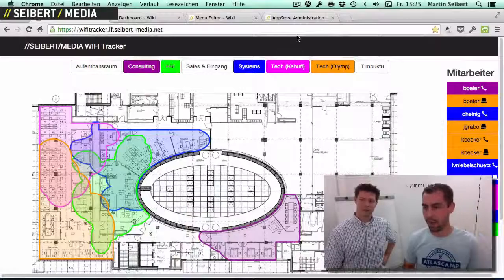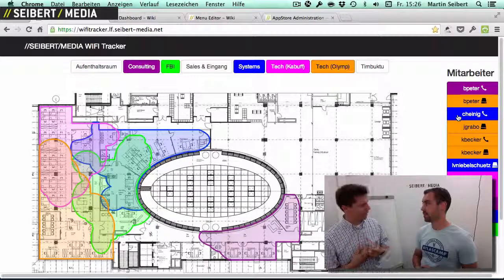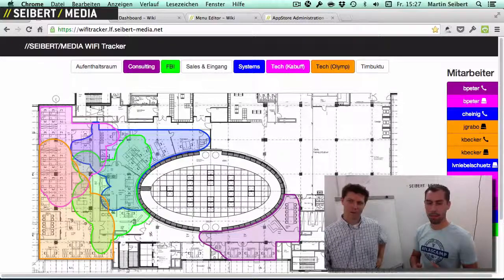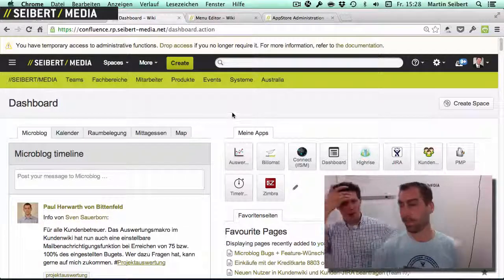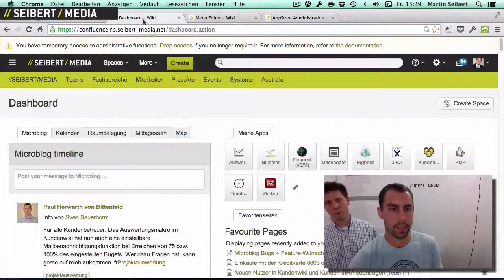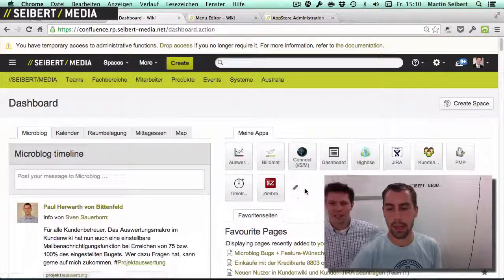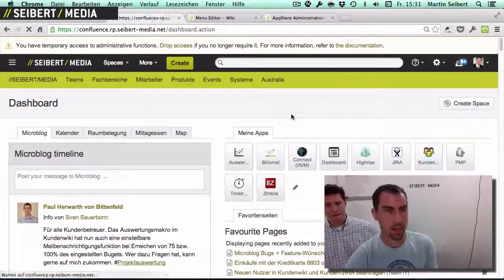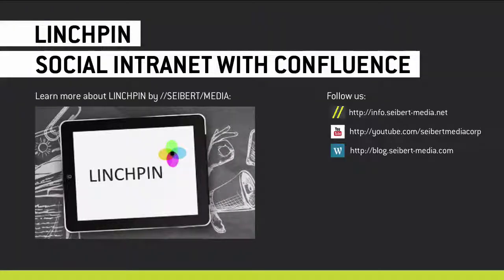The WiFi Tracker by //SEIBERT/MEDIA: Locate Your Colleagues in the Office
- Paul Herwarth and Martin Seibert (//SEIBERT/MEDIA) present our WiFi Tracker to locate your colleagues in the office by WiFi access points and show the easy integration of such a tool in a social intranet based on Confluence